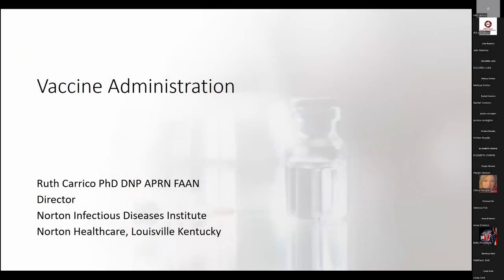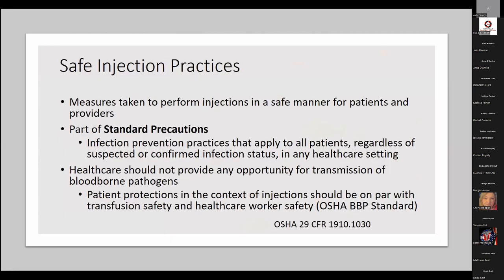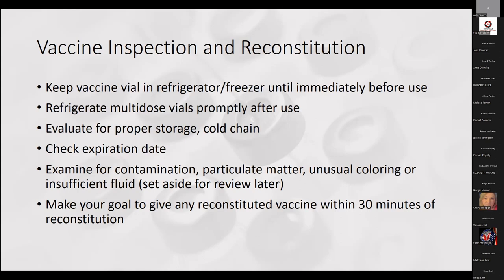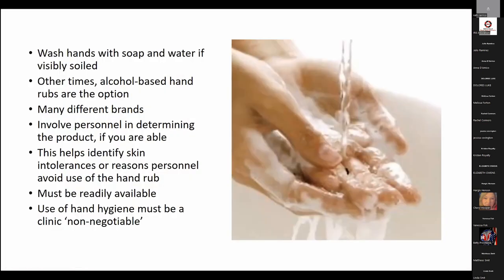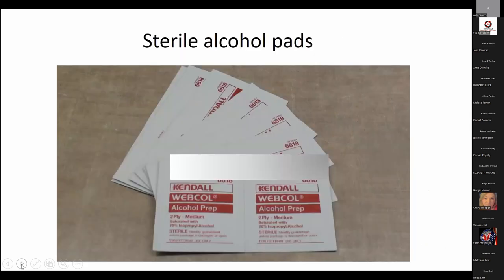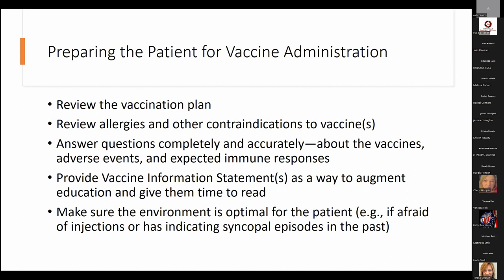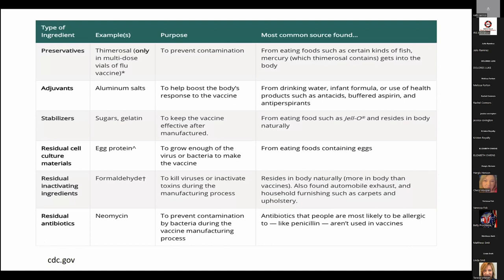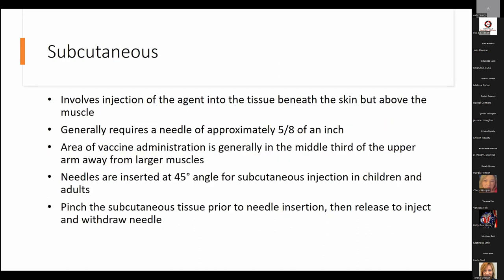Vaccine Administration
Ruth Carrico PhD, DNP, APRN, FAAN, Director, Norton Infectious Diseases Institute, Norton Healthcare